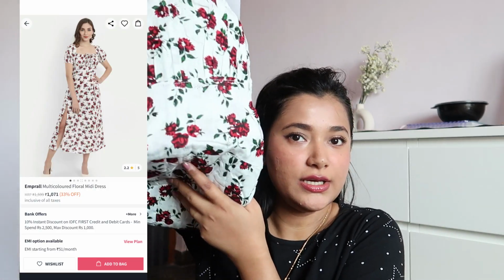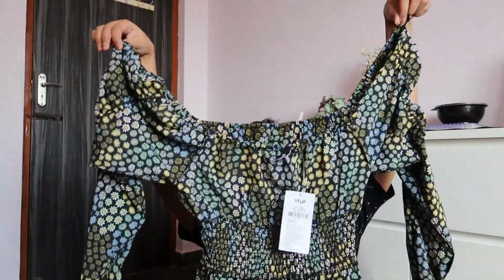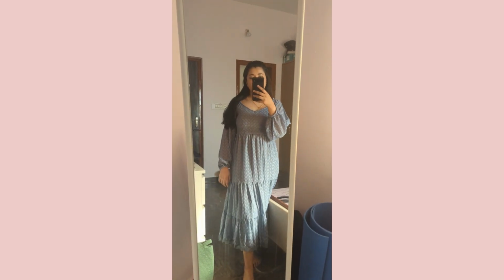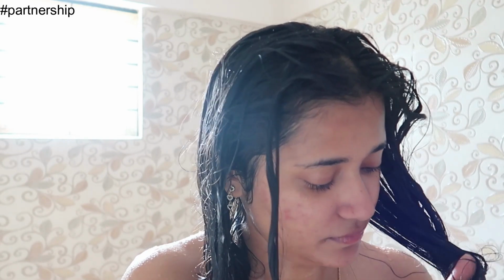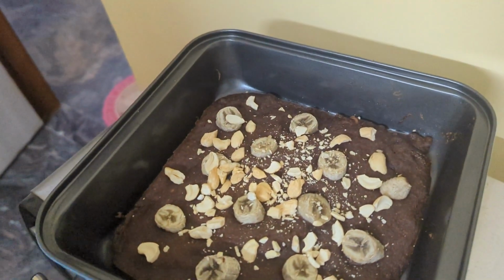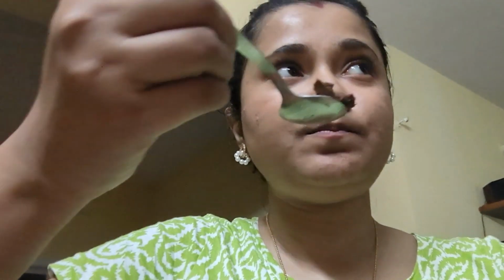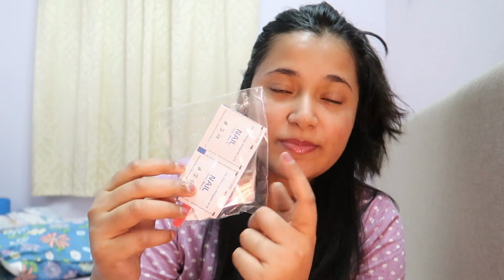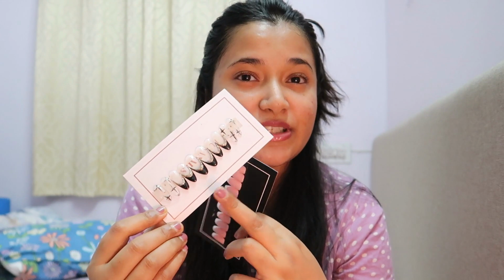Major Myntra Flops, Oats cake and my fake nails are here!!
Hi Guys, Today's vlog is some Myntra failures, my current love for oats and ofcourse my Nails are here.

Check out BBlunt's Intense Moisture Range at -